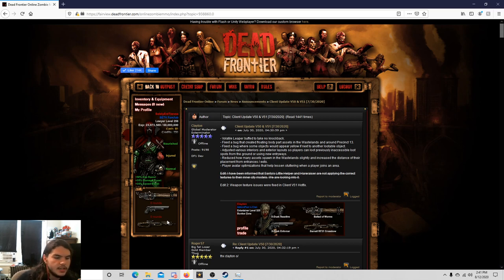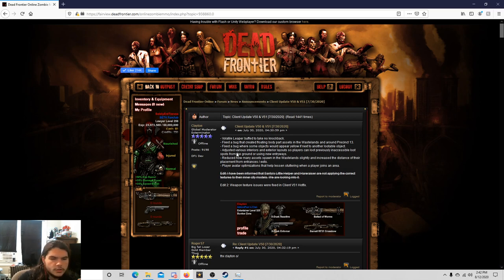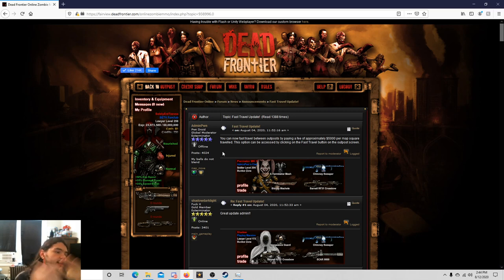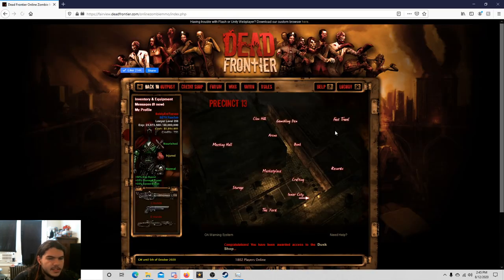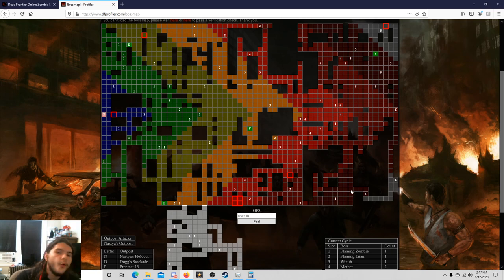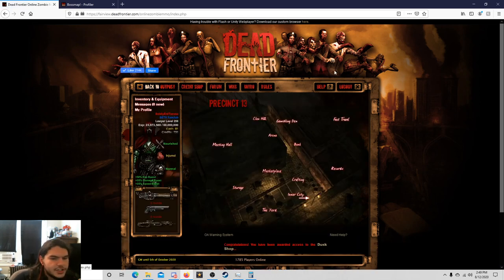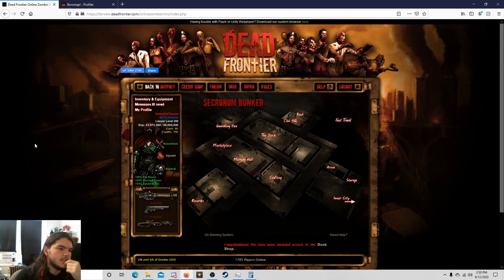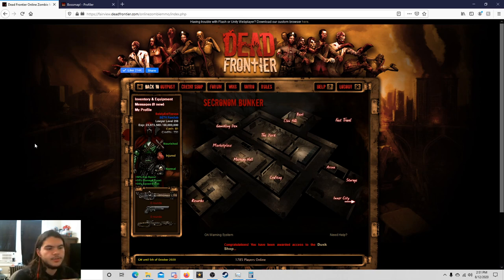Dead Frontier: I'm Back, Updates while I was away! FAST TRAVEL IS FINALLY HERE!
Thank you guys so much for watching I hope you enjoyed this episode of: Dead frontier if you did be sure to hit that like button and definitely subscribe the channel!